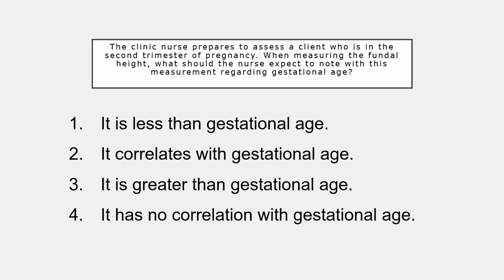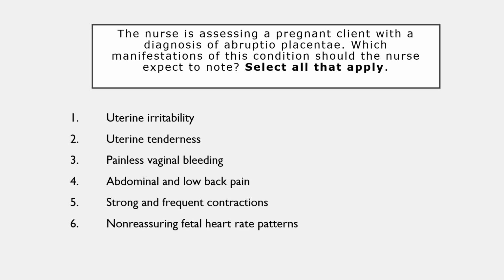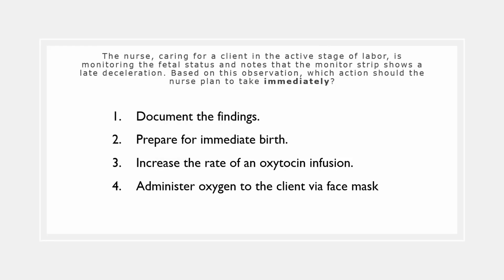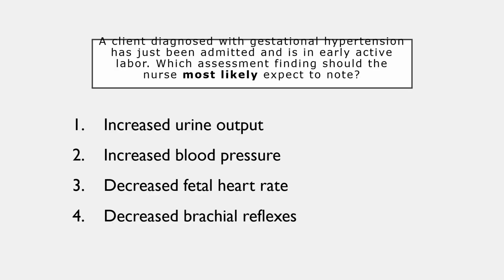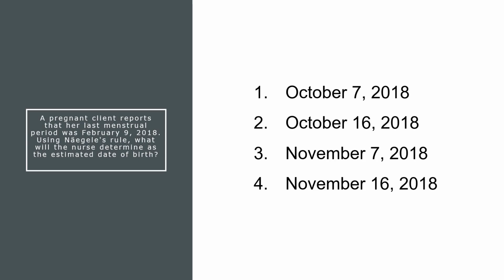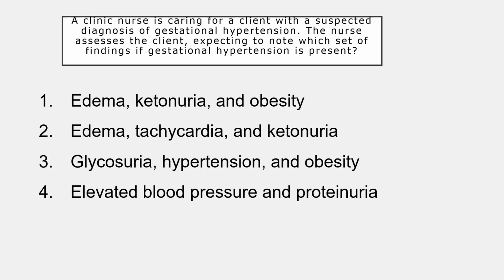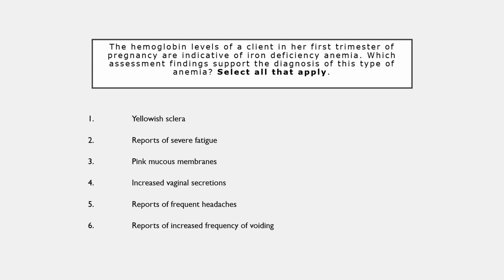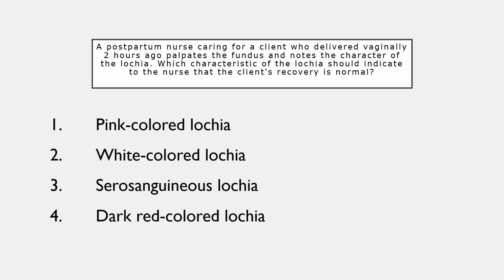NCLEX PRACTICE QUESTIONS WITH RATIONALES (OB GYN ONLY)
elcome to Nurse Doc Tutoring 🩺